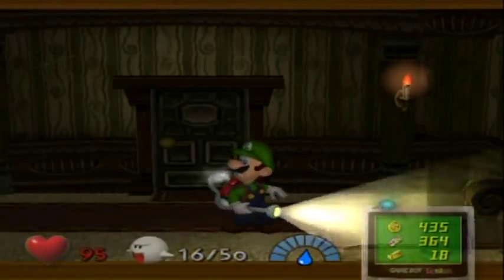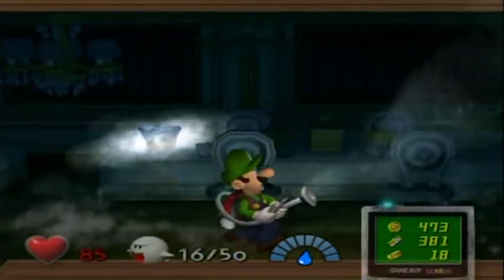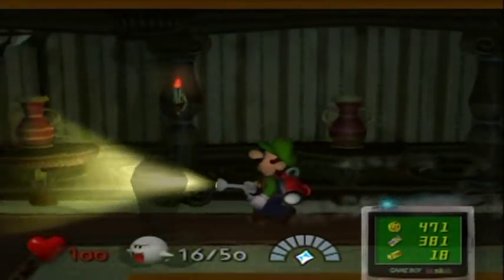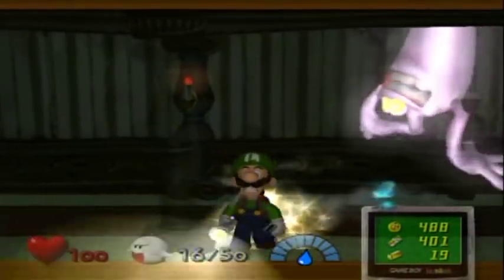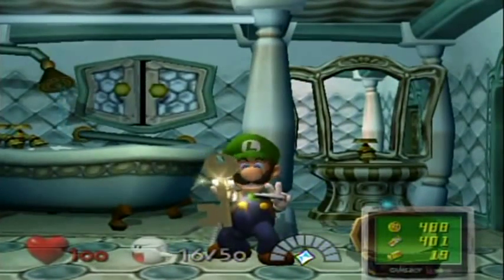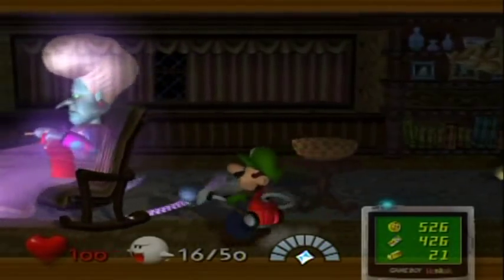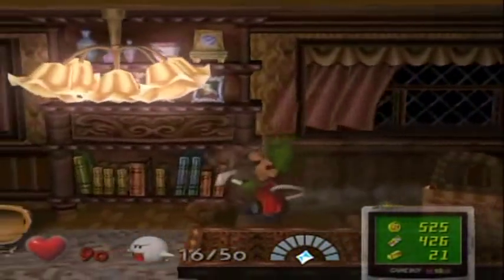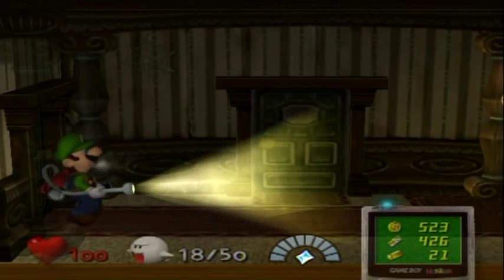Luigi's Mansion Walkthrough Part 9: MY EYES!!! HER EYES!!!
That is no "Bathing Beauty"!!! ARRRGH!

Also, don't mess with Granny while she is knitting her scarf! Her hover-rocking chair and lasers will make you think twice about disturbing her! Unless you have a vacuum!